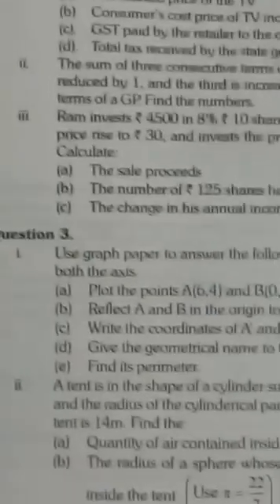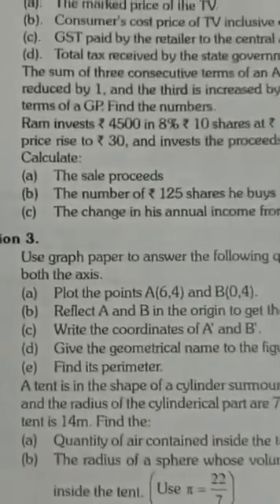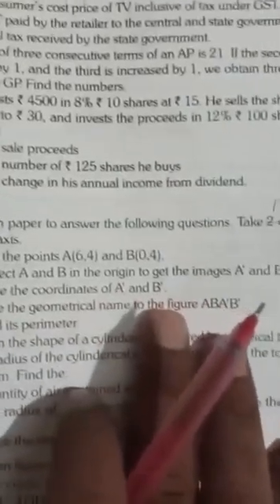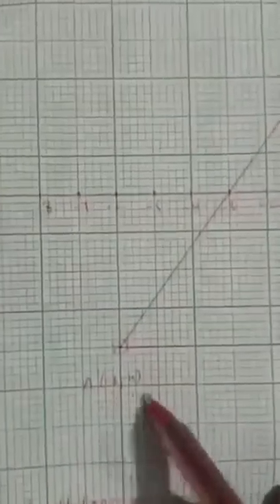10th class maths paper (icse)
Part 2 (Section A, Q no. 2 and 3)